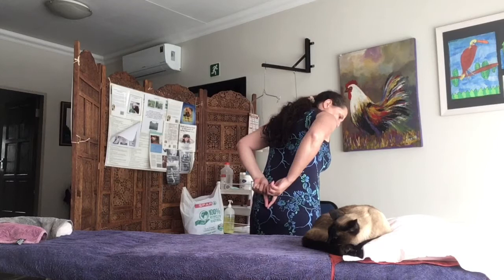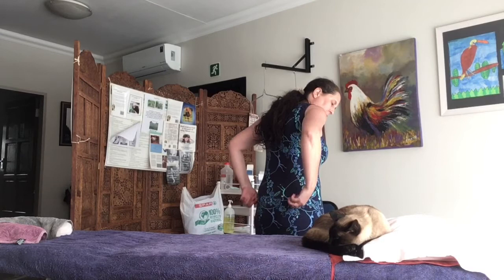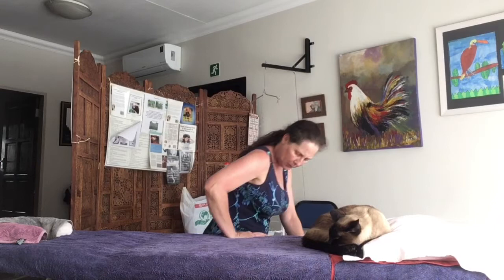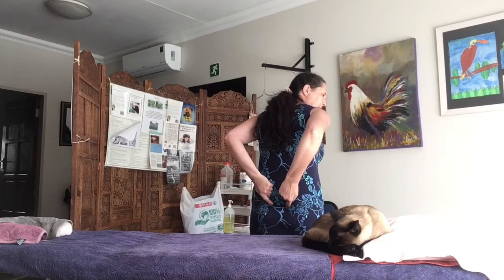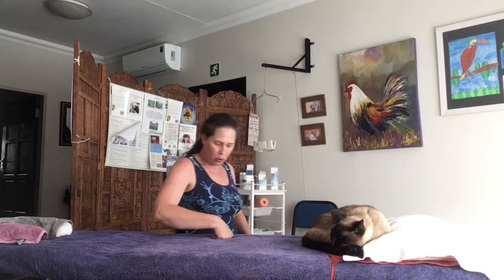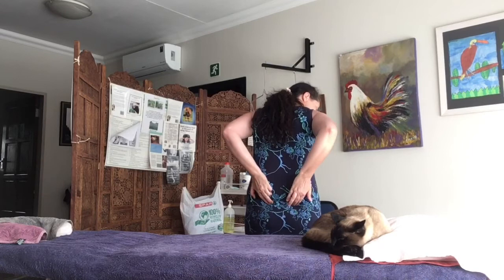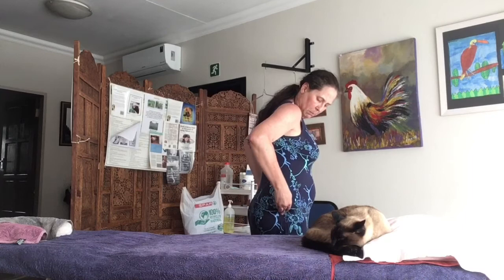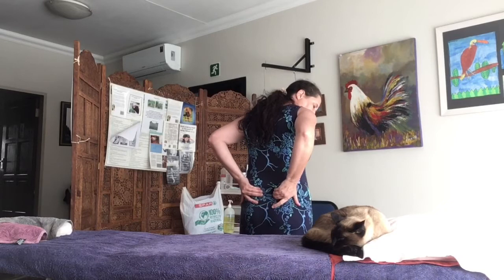Numb bum and cunial nerve pain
Numb bum can be caused by muscles spasm in your bum muscles or from a cuneal nerve crossing over your SIJ. You can heel this if it is muscular and physios are well equipped to help you with this problem. Do not leave it, make sure to go get massaged and help to prevent it getting worse.